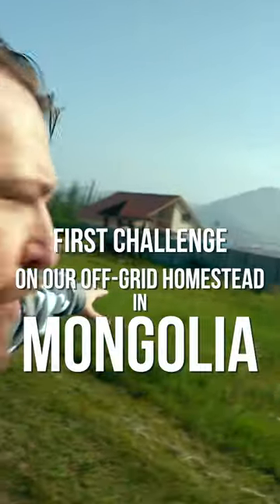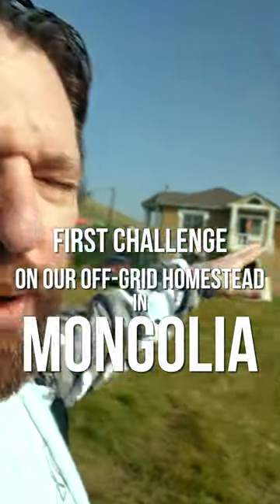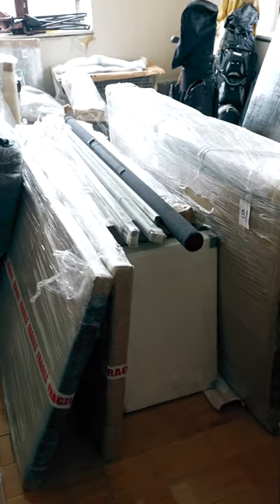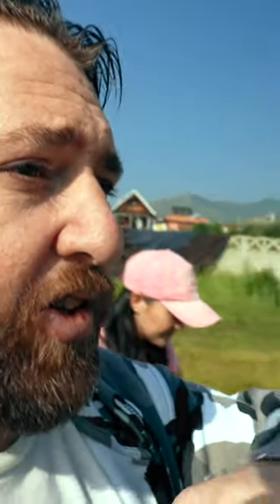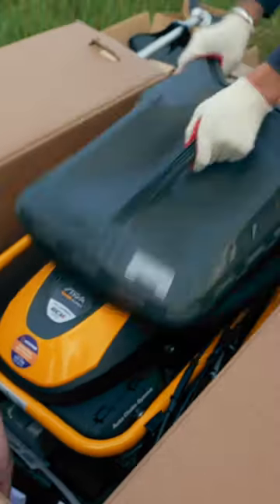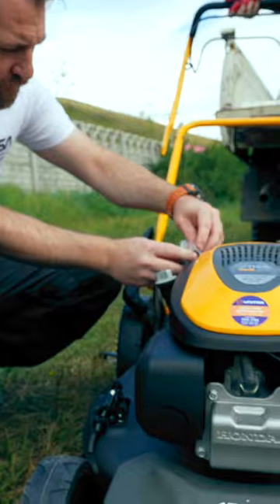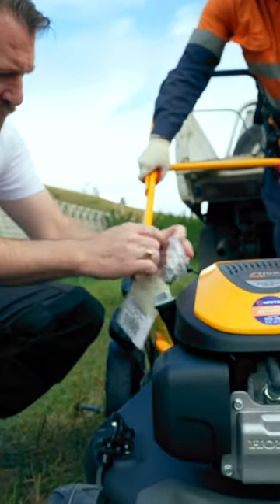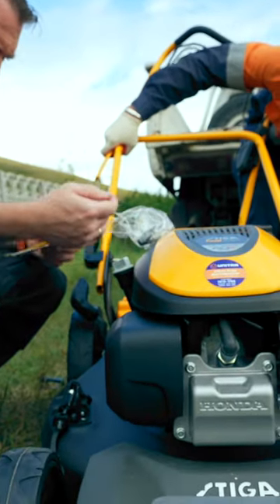Our Mongolian Homestead | Begin Our Journey To An Off Grid Living #3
We finally get to our new Mongolian homestead and begin our journey to an off grid living. We explore our new homestead out side of Ulaanbaatar in the beautiful countryside of Mongolia. We start by exploring the homestead land and the house which will need lots of renovations and find some of the challenges with living offgrid in Mongolia. We ordered a container but first we need to start some jobs around the homestead. Finally the Mongolian dream is ours and we find out what it is like to live in Mongolia the land of eternal blue sky.

► Post Address: Simple Wild Living, Chingeltei district, 6th khoroo, apartment 51, number 6, Ulaanbaatar Mongolia.